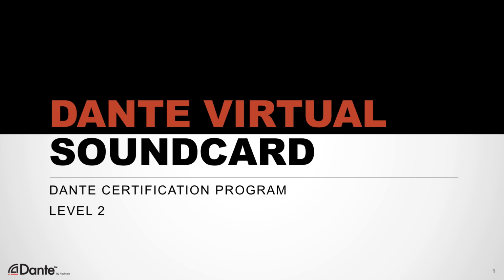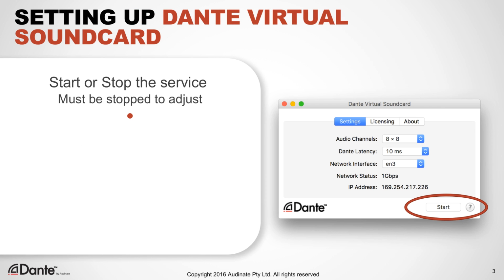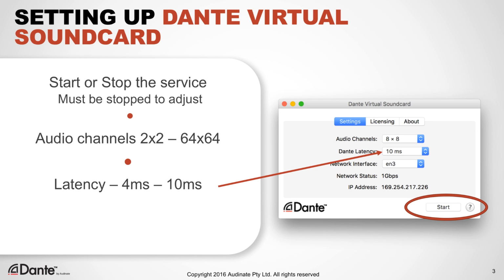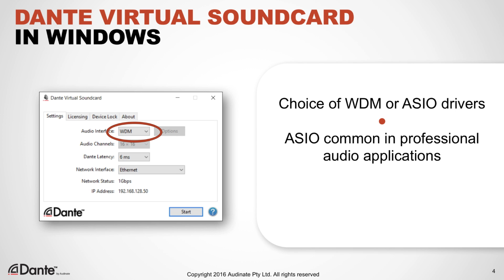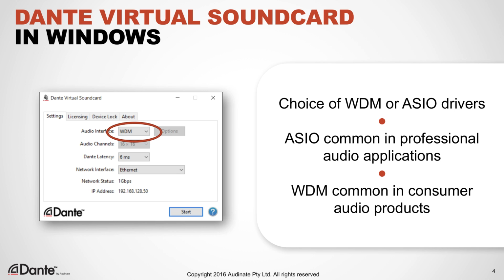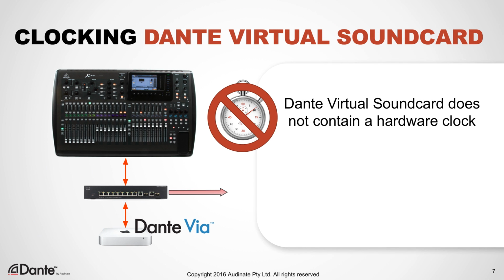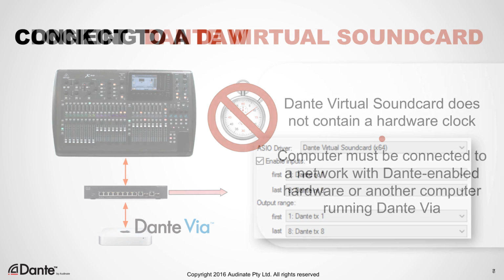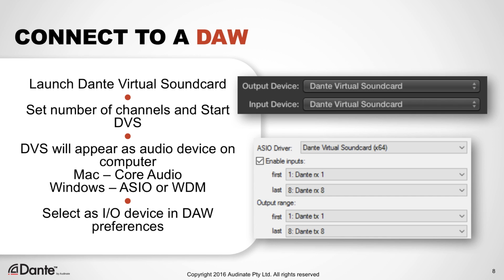Dante Certification Level 2: #9 Dante Virtual Soundcard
This unit covers Dante Virtual Soundcard, Audinate's popular software product which enables you to record sessions using a Dante network, whether it be in a live or studio setting.